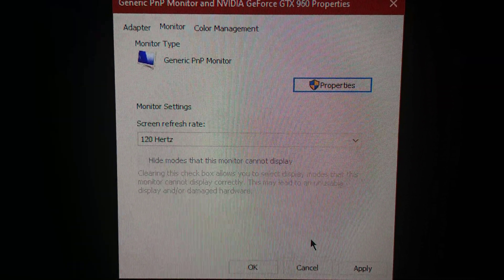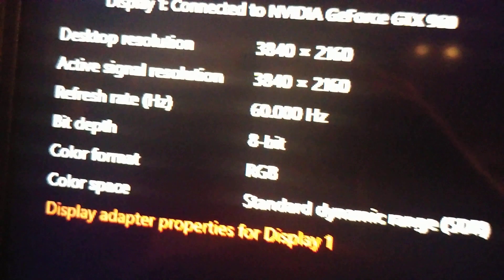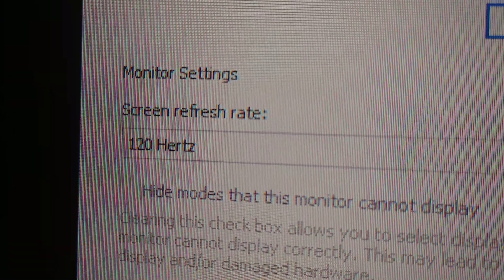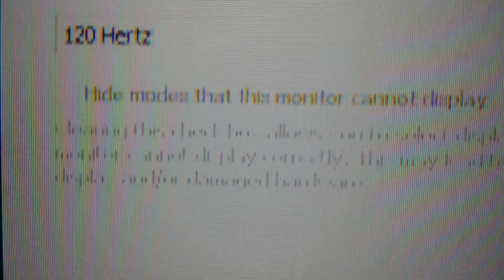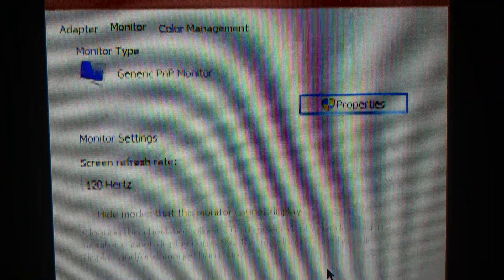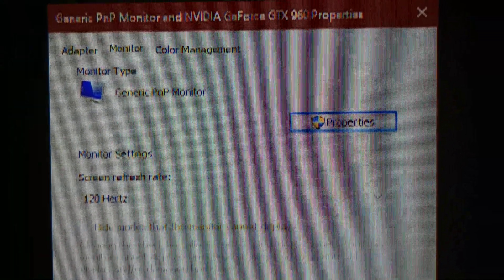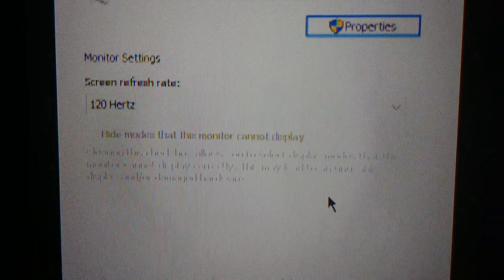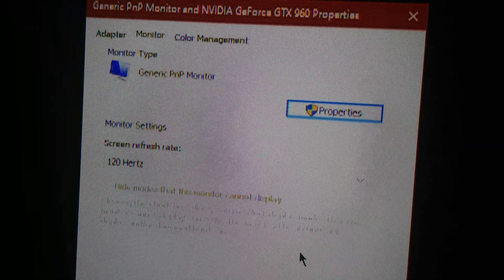Testing 4K@120hz on the Sony X900H (subsampled)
seeing how 4k at 120hz looks on the Sony X900H in 4:2:0 chroma subsampling in comparison to 4k at 60hz in 4:4:4 RGB.

my recommendation is to skip 2020 tvs and wait for 2021 tvs to launch.